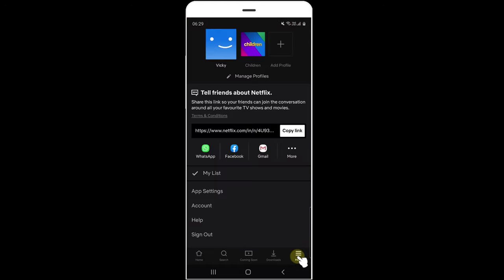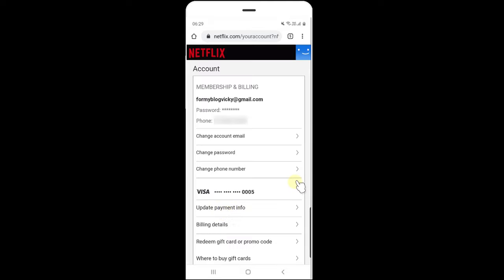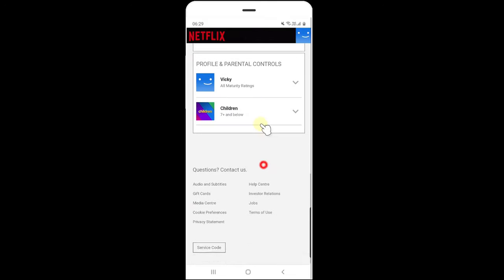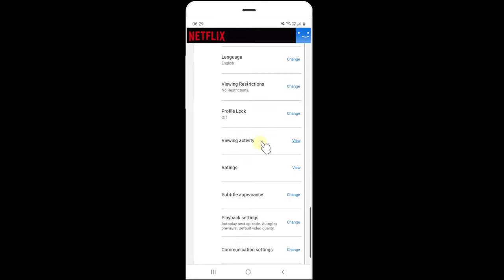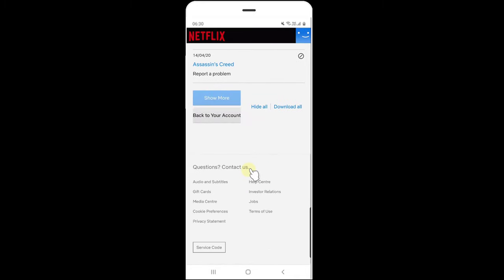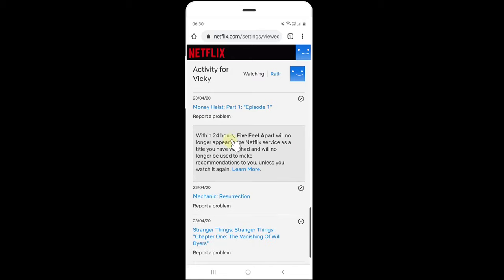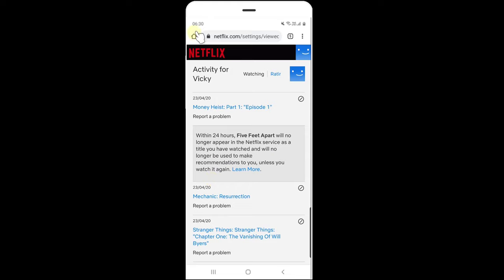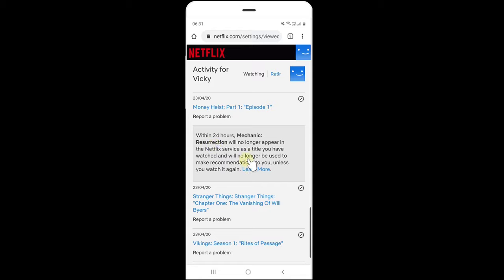How to Delete Watched Video History on NETFLIX? Mobile Version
hi friends, in this video, i am explaining how to delete watched video history on netflix. it is for android mobile and iphone or ipad.